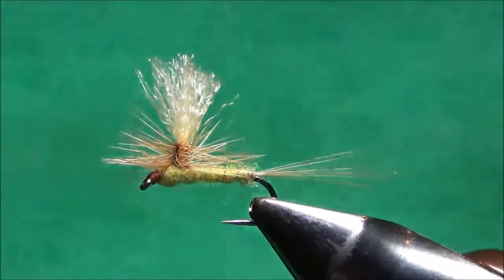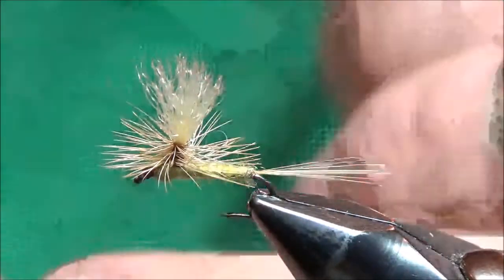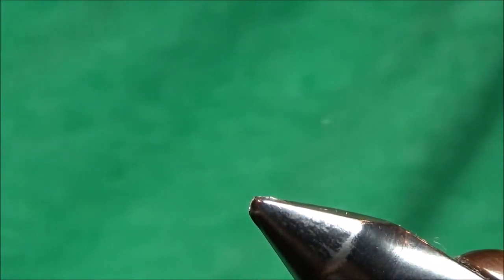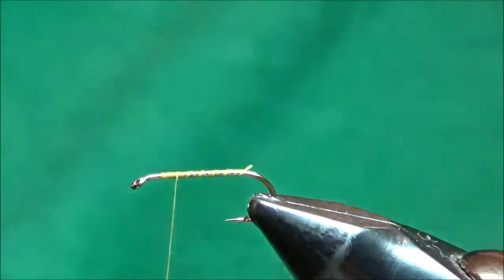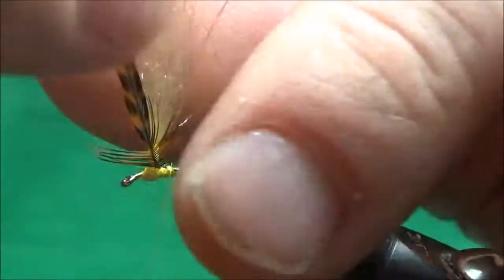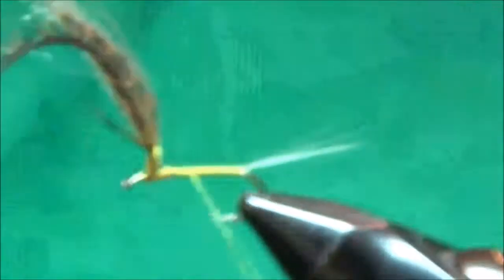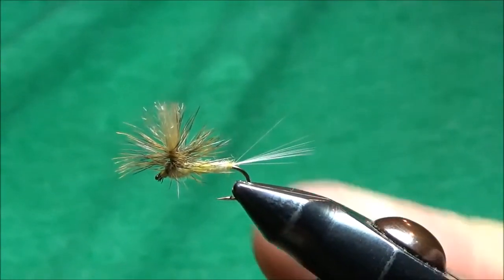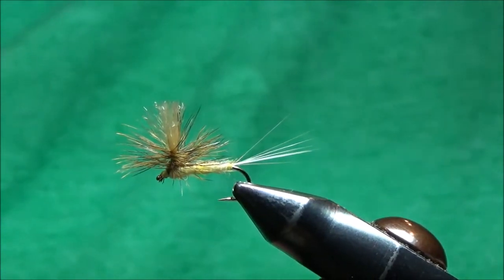The Riffle's Parachute Fly Tying Tutorial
The 9th and last fly in my Joy of Fly Tying series, this video shows how to use my Highly Adequate Parachute technique to tie a Parachute dry fly. The fly in the video is a size 14 Sulphur imitation.